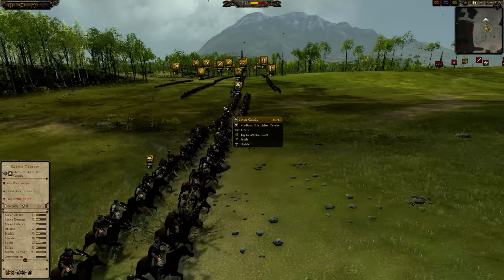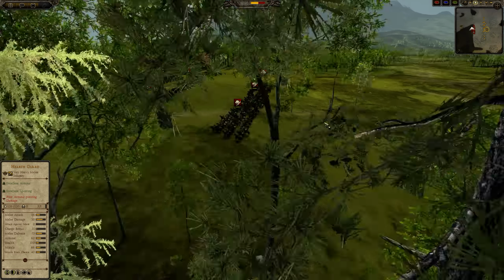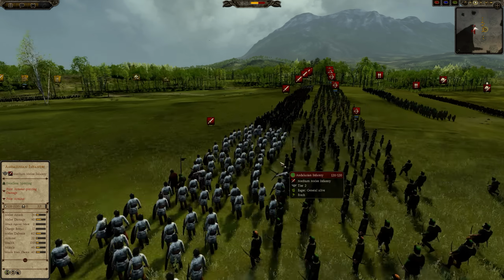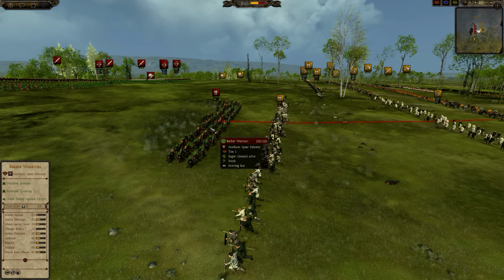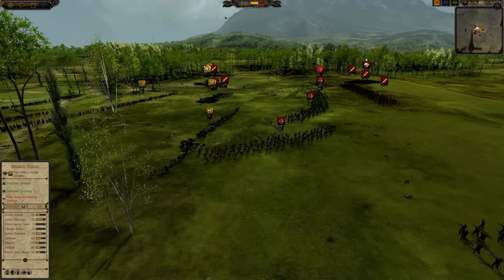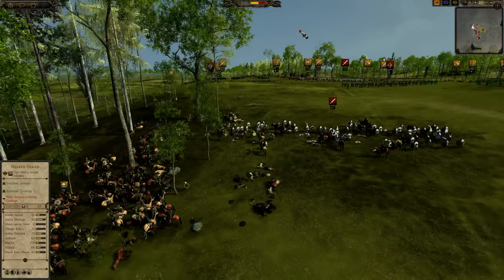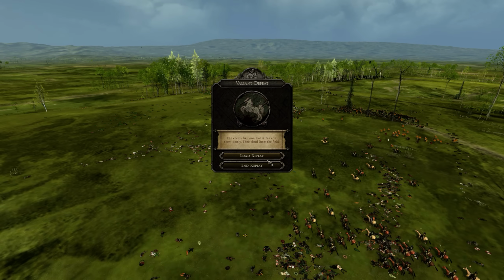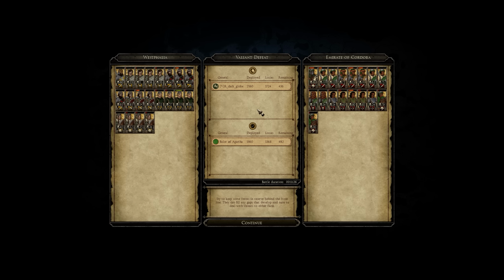R1G3 - Balor vs Dark Globe - Aggony 1v1 Championship- Total War Age of Charlemagne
Westphalia vs Cordoba .R1G3 - Balor vs Dark Globe - Aggony 1v1 Championship- Total War Attila Age of Charlemagne Tournament Battle.